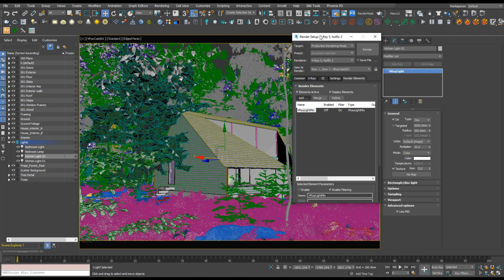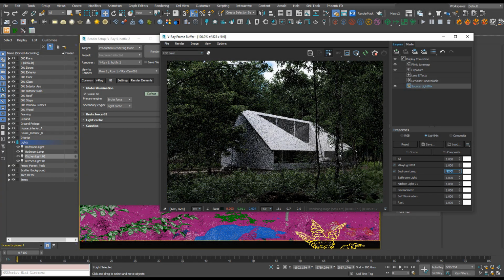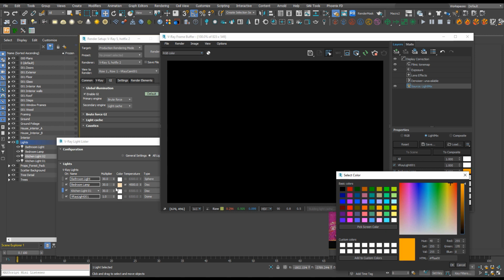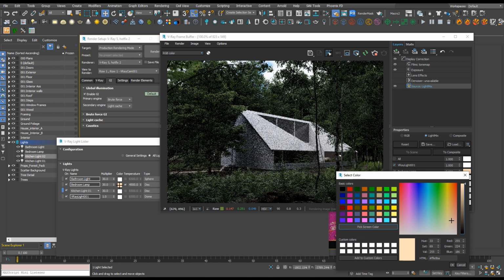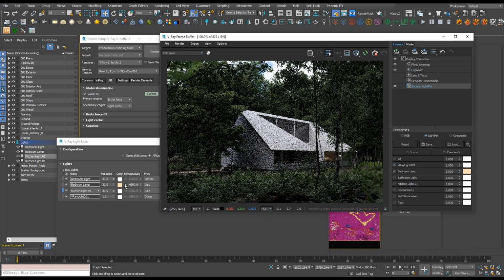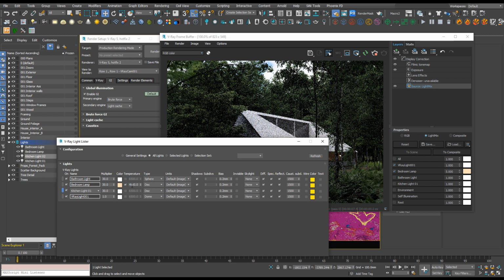Use Kelvin Temperatures / Colours in V-Ray Light Mix | 3ds Max + V-Ray 5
V-Ray 5's Light Mix is great but I wish I could use Kelvin temps in the color. Here is my workaround to use Kelvin temperatures rather than colors.